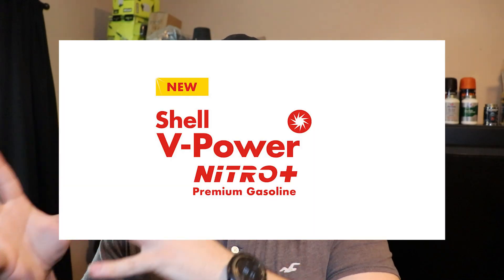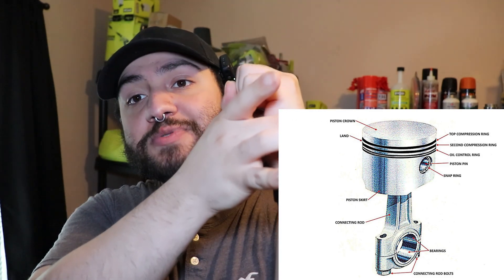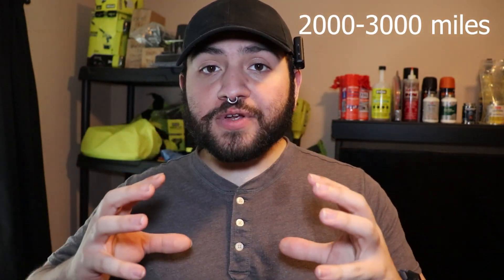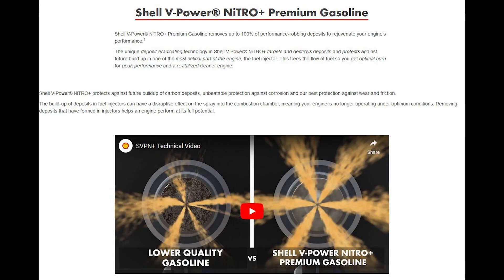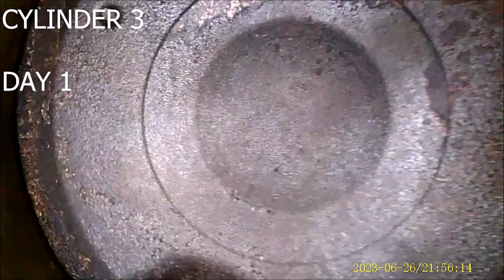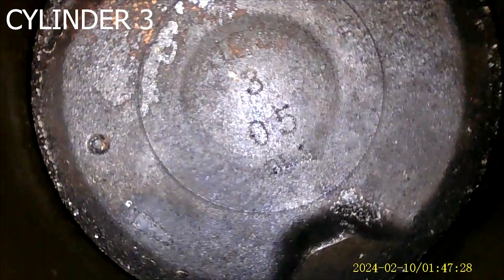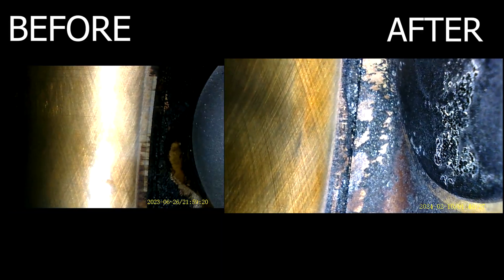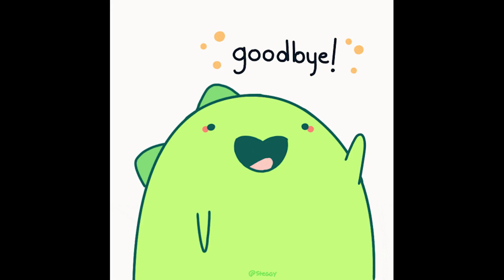IS PREMIUM GAS A SCAM? $$$$ (SHELL V-POWER NITRO +) - 8 Month Experiment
CHAPTERS:
0:00-0:38 - INTRO
0:39-2:57 - PURPOSE OF EXPERMENT
2:58-4:00 - CALCULATIONS
4:01-4:40 - SHELL'S CLAIMS
4:41-5:43 - DAY 1
5:44-6:39 - REMOVING SPARK PLUGS + COILS
6:40-9:47 - 4 MONTHS
9:48-13:42 - 6 MONTHS
13:43-17:47 - 8 MONTHS
17:48-18:06 - BEFORE & AFTER
18:07-18:26 - CONCLUSION + OUTRO
Ahoy Mateys! there be no shame in using affordable fuel but are the additive claims worth the extra loot? judge for yerself.